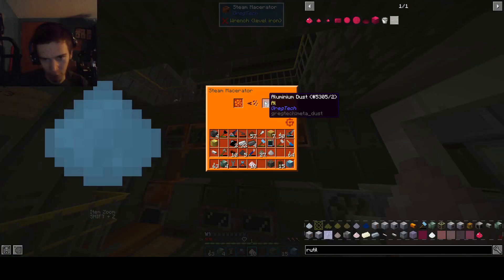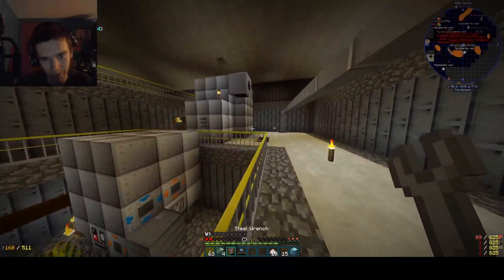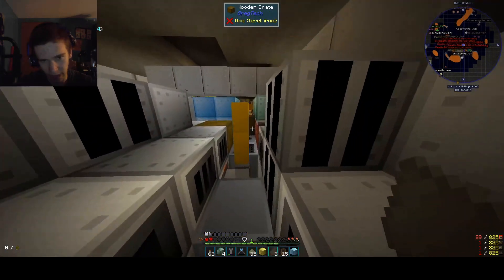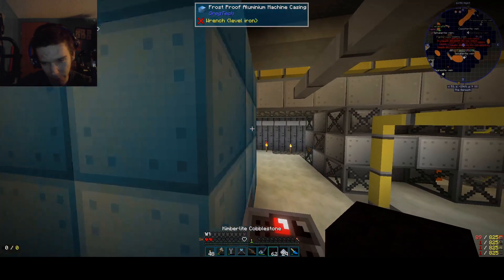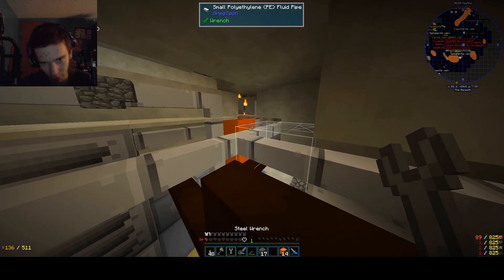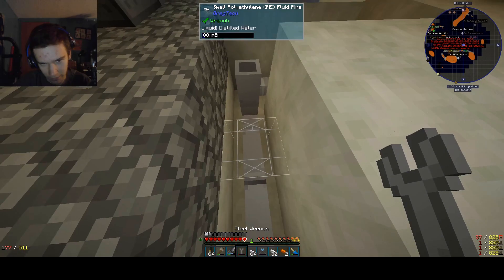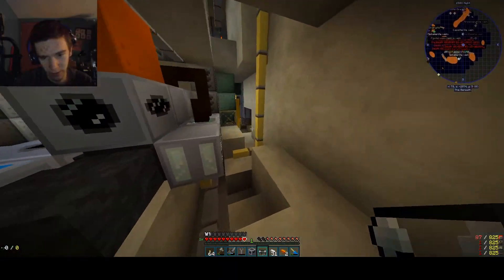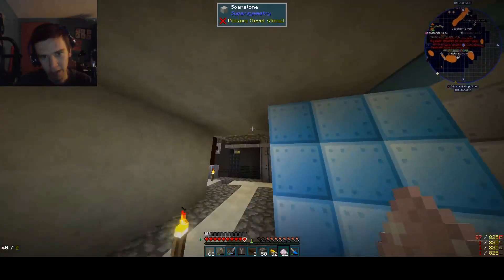The road to kanthal continues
The road to kanthal ingots

Supersymmetry